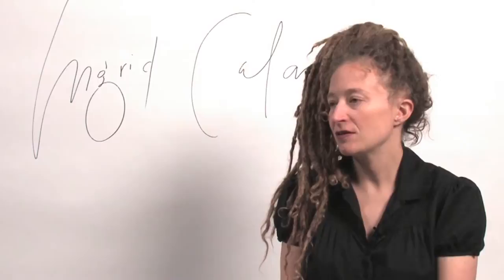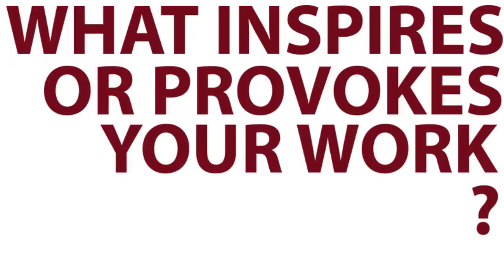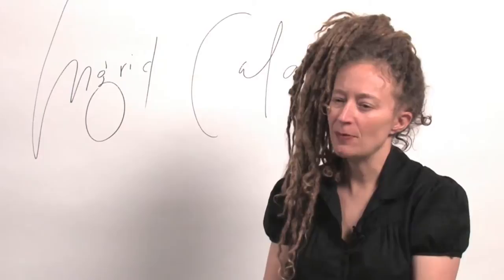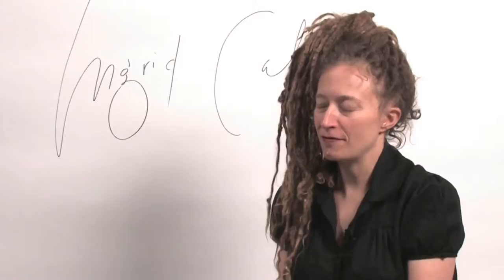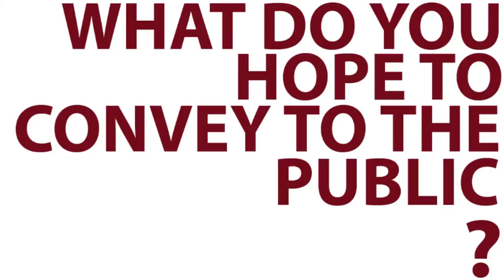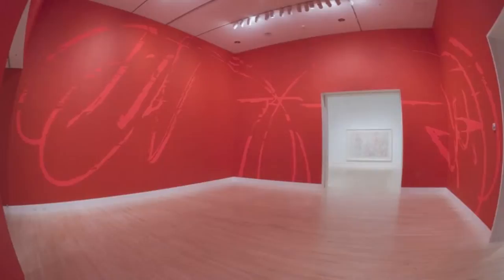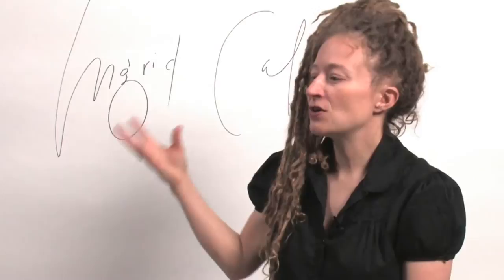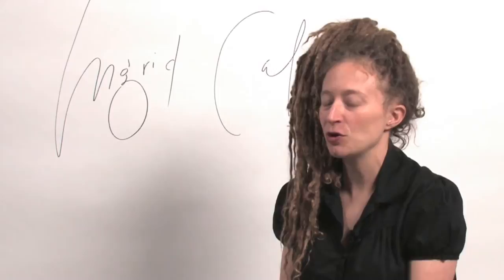"Ingrid Calame: Traces of the Indianapolis Motor Speedway," Indianapolis Museum of Art, 2007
Calame shares her experience of tracing on the Indianapolis Motor Speedway and making the work for her solo exhibition at the IMA.